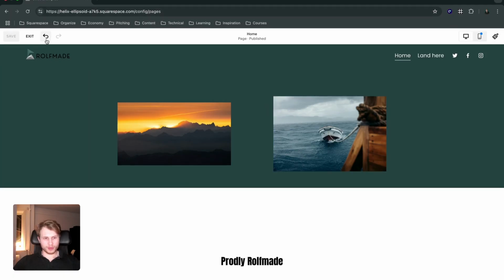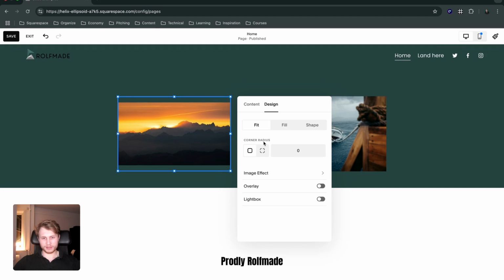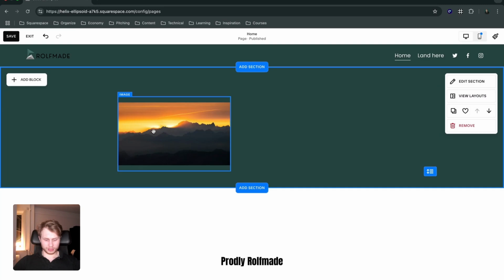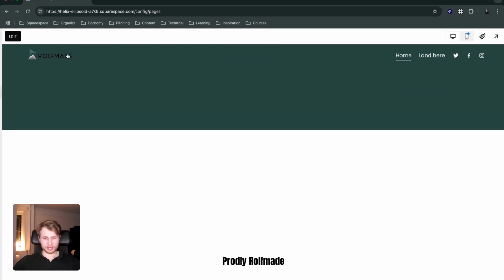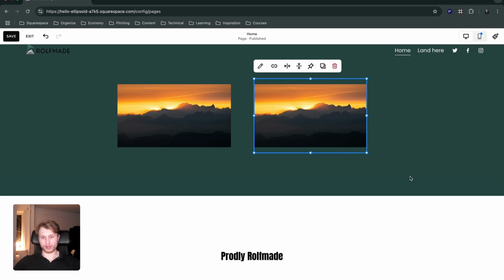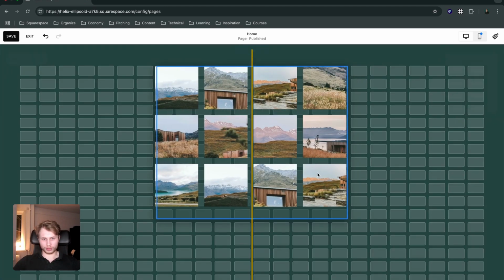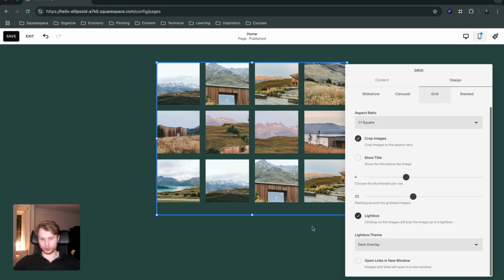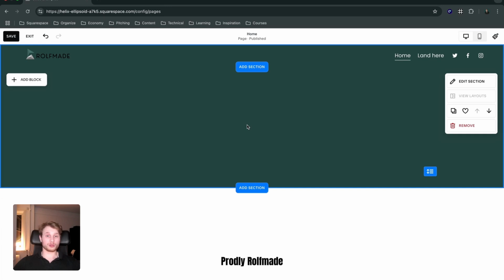How to Add Lightbox Functionality to Images and Gallery Blocks in Squarespace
In this quick tutorial, learn how to easily add lightbox functionality to your images and gallery blocks on Squarespace.

Prefer to read your tutorials?